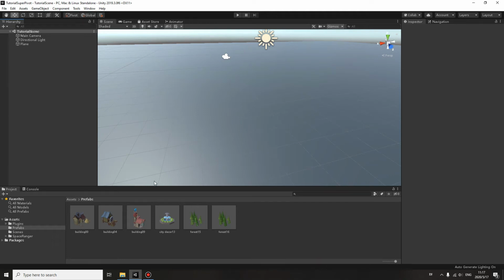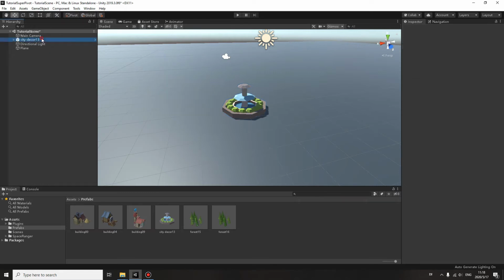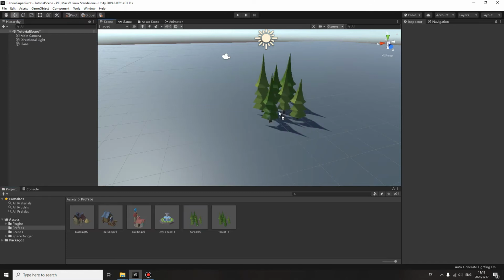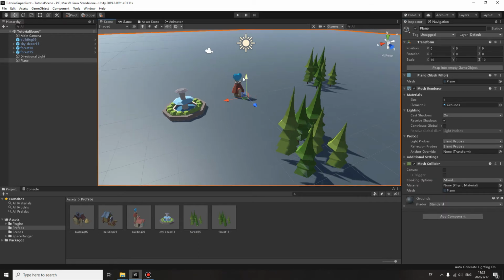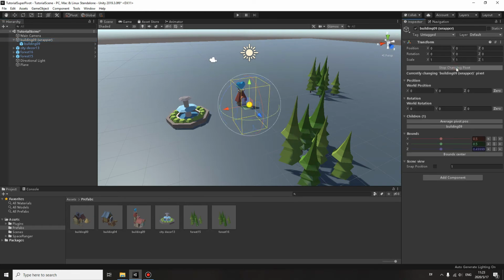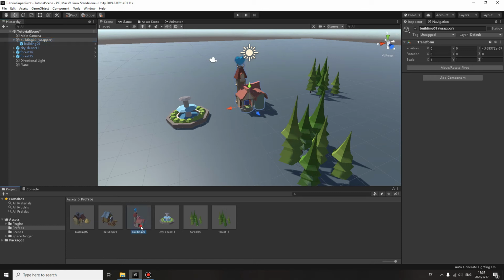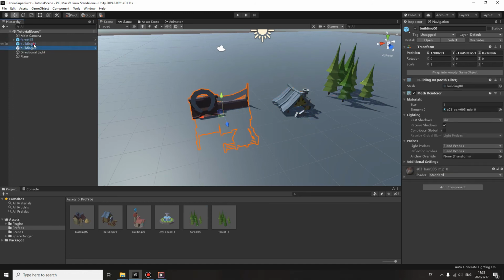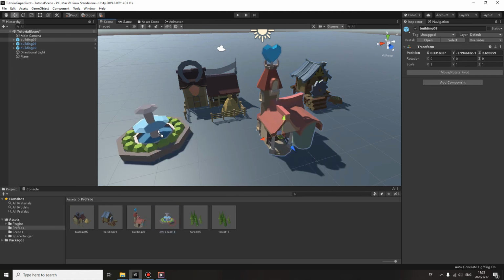How to fix batch pivot in seconds with Unity 2019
1.Pivot concept
2.Fix  pivot
3.Batch fix pivot
4.Usage of SuperPivot Plugin